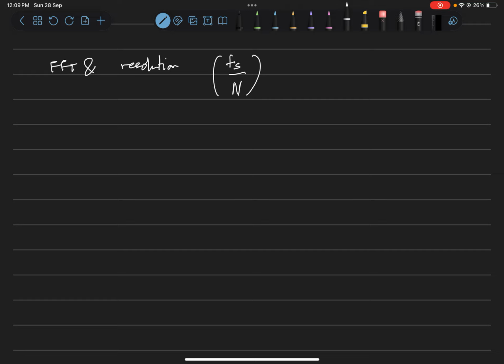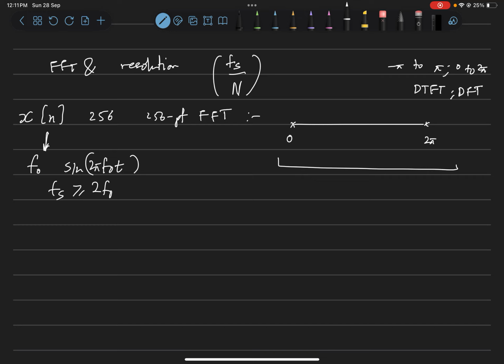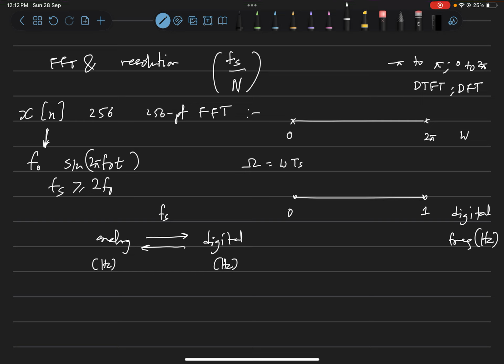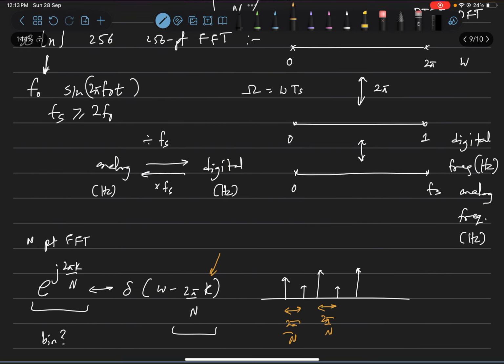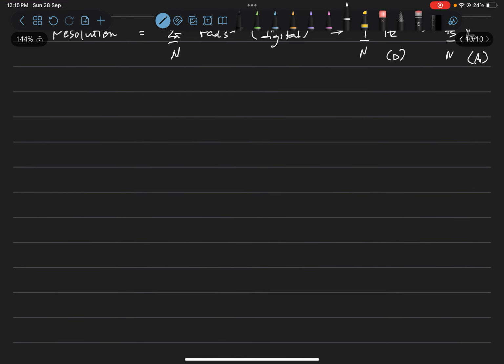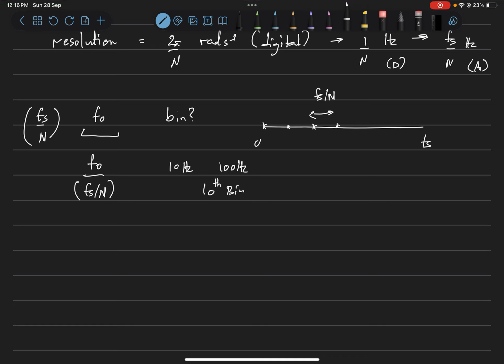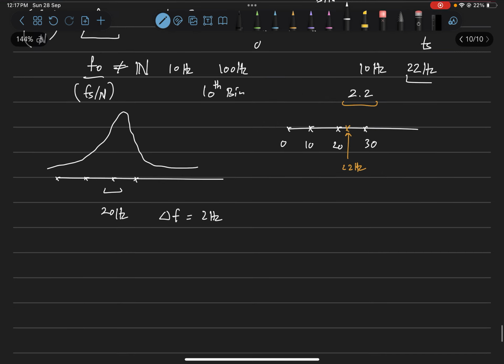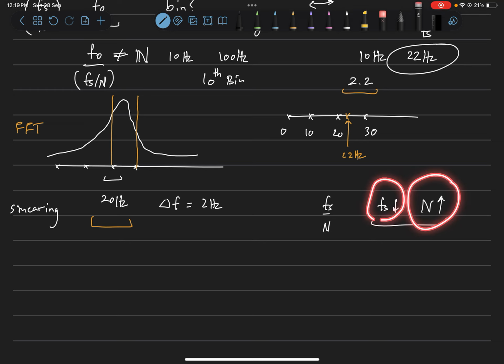FFT Resolution and Smearing